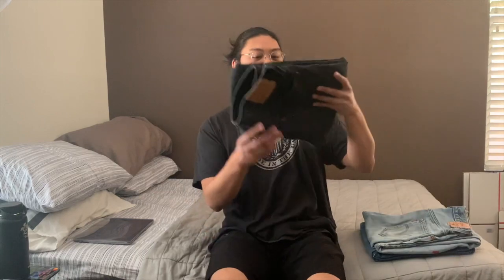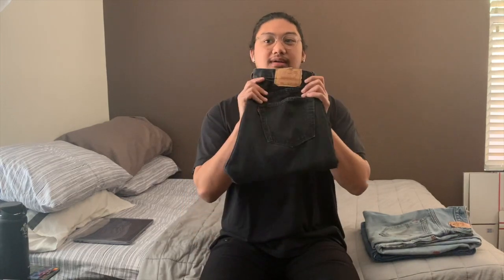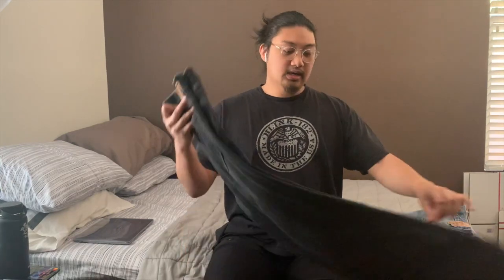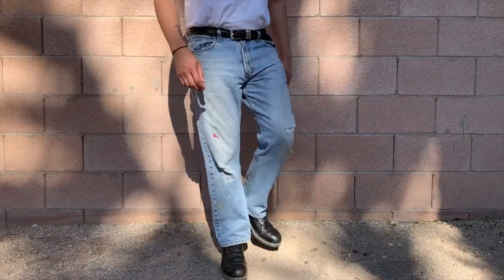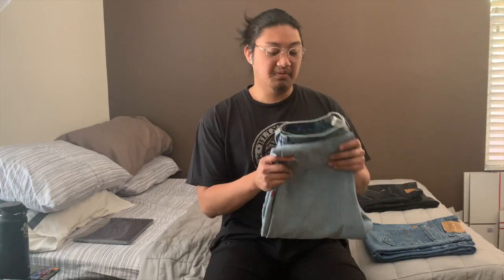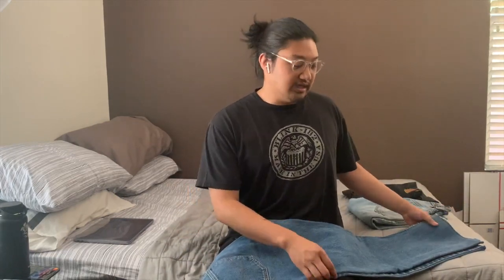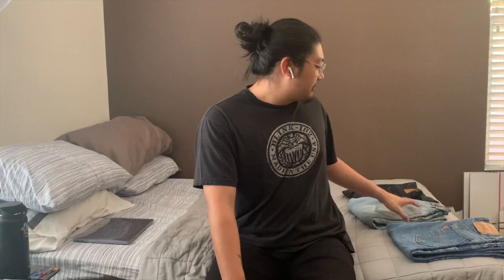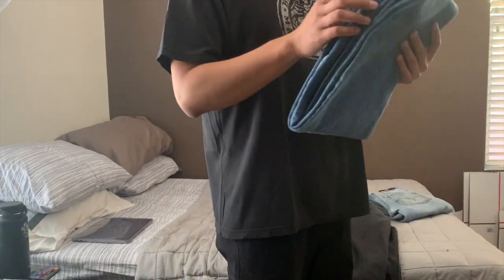Beginners guide to Vintage Levis 501, 505, 517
Yo!

Today's video is talking about the main product of a company with over a hundred years of heritage and expertise that has had so much cultural impact that it is impossible to deny their mark on history. Enjoy my breakdown of the 3 (kind of 4) of the most popular jean models and I'm more than happy to receive feedback!

Please consider subscribing if you learned anything or just flat out enjoy hearing me rant, like video if you would like and comment any suggestions or want to have a conversation! Thank you all so much as always and until the next video, later!